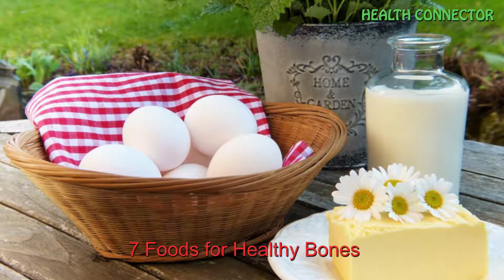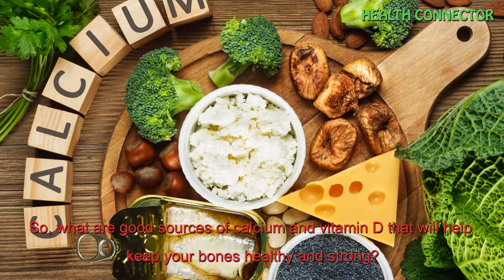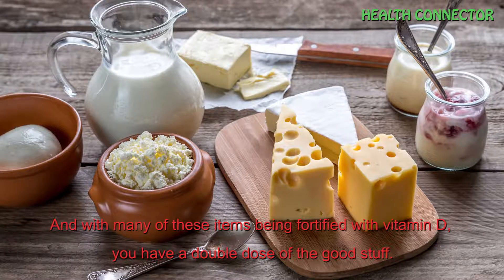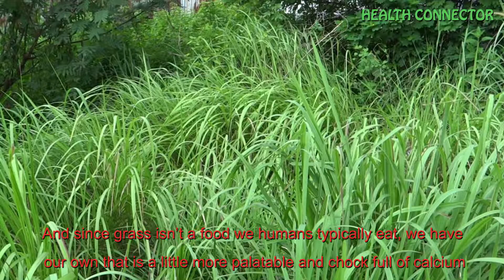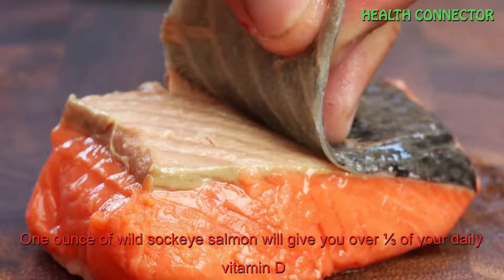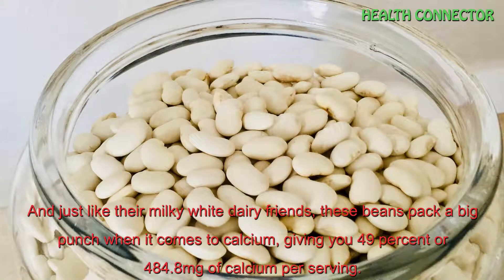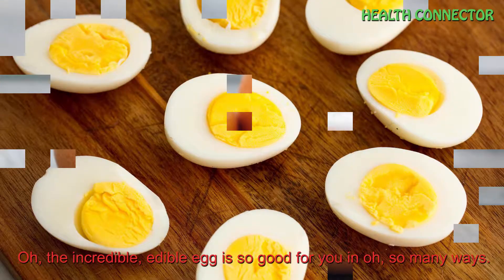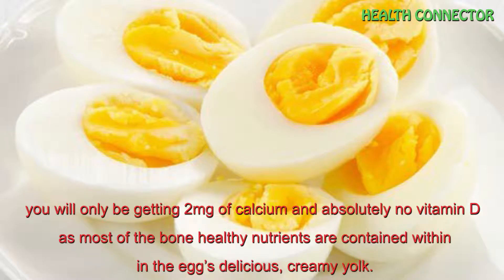Top 7 Foods for Healthy Bones - HEALTH CONNECT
7 Foods for Healthy Bones
A healthy skeletal structure is crucial to helping us to do … well, everything. From our teeth, ribs, toes, spine, legs and arms, to the bones that make up our skull, we need them all in strong working condition to perform daily tasks. This means that we need to do all we can to keep them healthy.
And while many vitamins and minerals that can help in the overall health of your bones, there are two that stand out above the rest: calcium and vitamin D. We need calcium to support our bones and teeth, whereas vitamin D is needed to help absorb the calcium to promote healthy bone growth.
So, what are good sources of calcium and vitamin D that will help keep your bones healthy and strong?
To help answer that question, her are six foods for healthy bones.
1. Dairy

You have no doubt been told since childhood that “milk does a body good,” and that you should drink it for strong teeth and bones. Well, what you were taught all those years ago still holds true.

Dairy products like milk, cheese and yogurt contain that all-important calcium. In fact, one serving of each of these foods will give you up to 30 percent of your daily need. And with many of these items being fortified with vitamin D, you have a double dose of the good stuff.
2. Beef liver
Speaking of cows, it isn’t just calcium that they produce that helps our bones. Inside a cow’s liver is that calcium absorbing substance of vitamin D. In one serving size (81g), you get 7 percent of your recommended daily vitamin D.
3. Dark, leafy greens
 Well, if you’re wondering where those cows get all that calcium, look no further than those heaps of green plants they feed on all day. And since grass isn’t a food we humans typically eat, we have our own that is a little more palatable and chock full of calcium.
Dark, leafy greens, particularly kale and collard greens are not only extremely healthy, but are high in calcium. For instance, one cup of cooked collard greens has 266 mg — a quarter of the amount you need in a day
4. Salmon
 Salmon is a food many go for to add those all important healthy fats, but most often look past its other benefits — like vitamin D. One ounce of wild sockeye salmon will give you over ⅓ of your daily vitamin D. Furthermore, a research team from Boston University found wild salmon to be the top Vitamin D Source compared to farmed. So, head over to your local fish market and grab yourself some of the wild stuff.
5. White beans
 Beans like the navy bean, great northern, white kidney bean are all examples of white beans, and they all have benefits for bone health. And just like their milky white dairy friends, these beans pack a big punch when it comes to calcium, giving you 49 percent or 484.8mg of calcium per serving.
6. Mushrooms
Mushrooms are the only vegetarian food that can make vitamin D naturally. This is because ergosterol, which is the pro-vitamin contained within mushrooms is converted into vitamin D2 when exposed to the sun’s ultraviolet (UV) rays. This process is much like what happens when your skin absorbs vitamin when exposed to the sun.
Keep in mind, however, the mushrooms must have been exposed to UV rays to contain vitamin D.
7. Eggs
Oh, the incredible, edible egg is so good for you in oh, so many ways. It has vitamins, minerals, carbohydrates, fats, protein. And to make it on this list, it had to have both calcium and vitamin D — which it most definitely has!
In one large egg there are 41 international units (IU) of vitamin D and 28mg of calcium. Keep in mind that if you want to just eat the whites, you will only be getting 2mg of calcium and absolutely no vitamin D as most of the bone healthy nutrients are contained within in the egg’s delicious, creamy yolk.